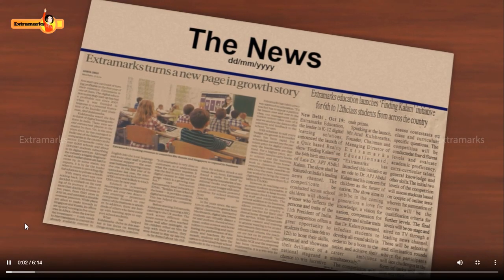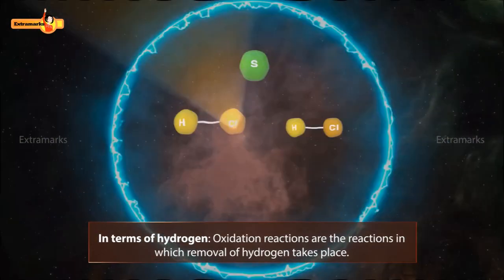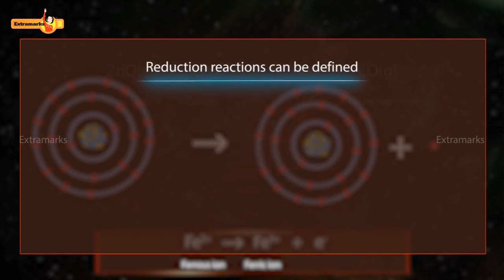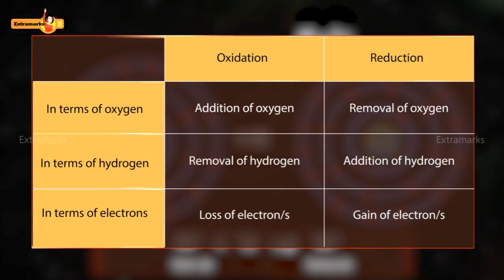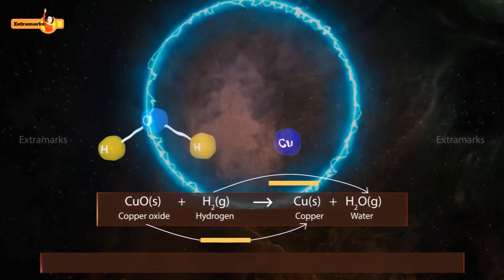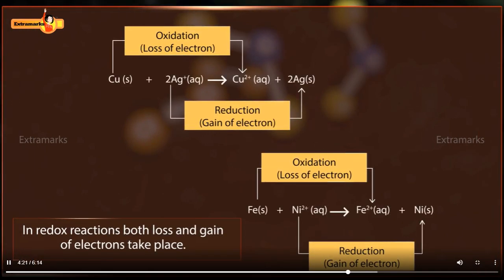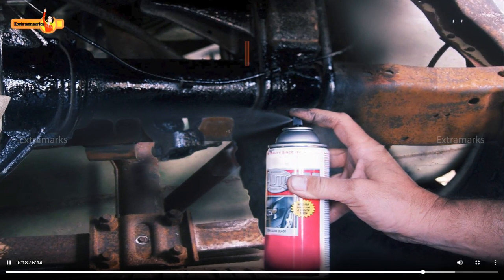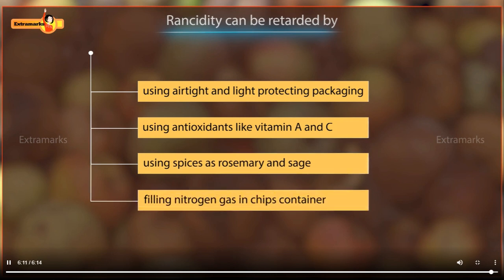CBSE X Science Chemical Reactions and EquationsOxidation and Reduction